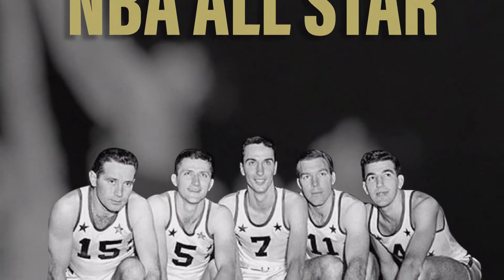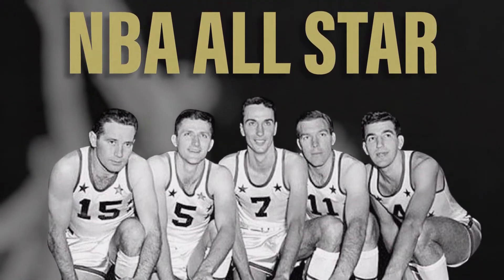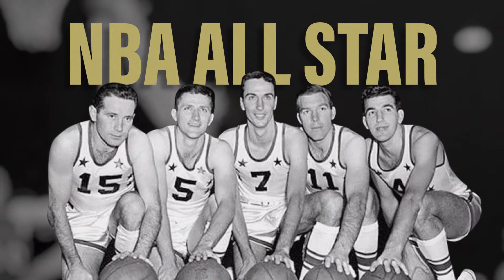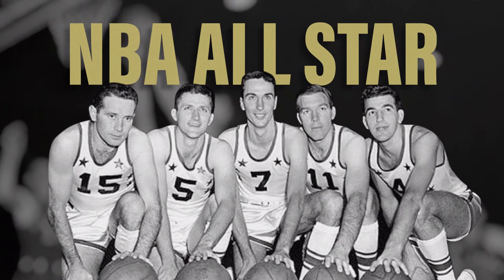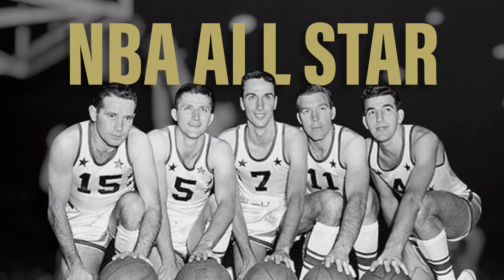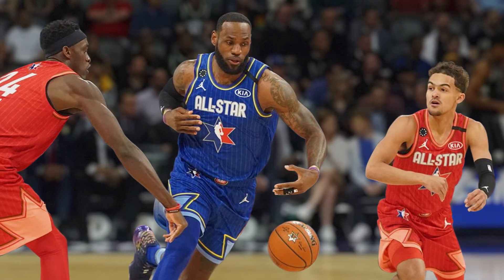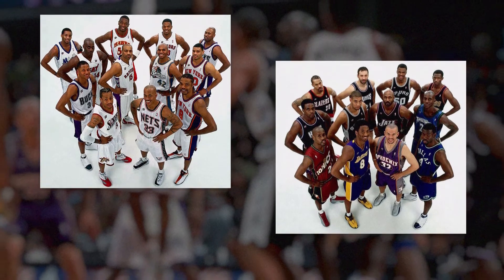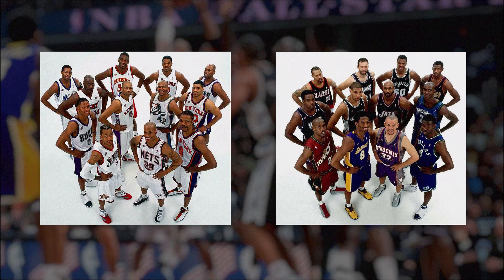Why the NBA should expand All Star Game rosters to 15 players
When the NBA All-Star Game was first played in 1951, each roster was made up of 10 players. There were 11 teams in the league at the time, and while teams were allowed to start the season with 11 players on their roster, they were forced to trim down to 10 before the All-Star Game. Now let's do some math. If 20 out of 110 players made it to the first All-Star Game, just over 18 percent of the league was considered worthy of the honor when the idea was first conceived.